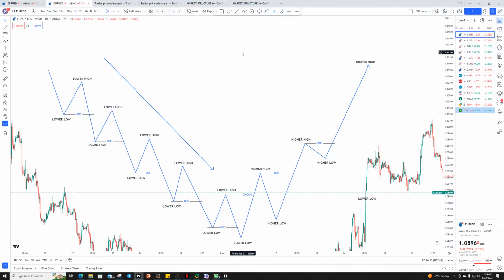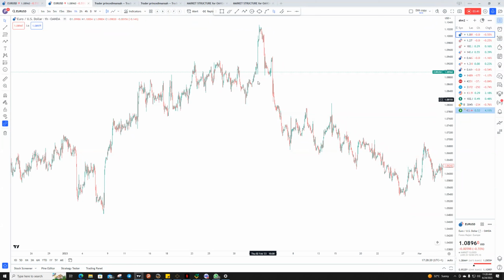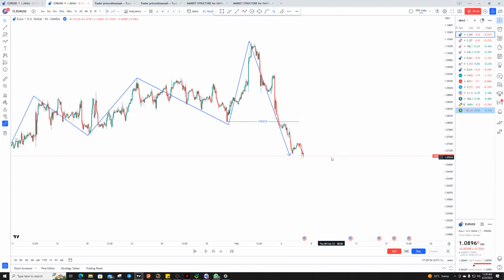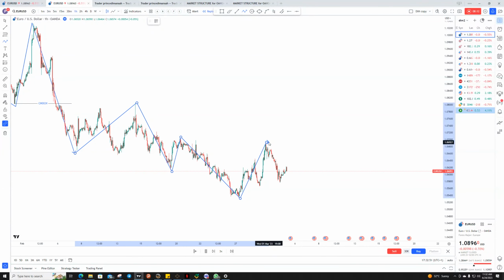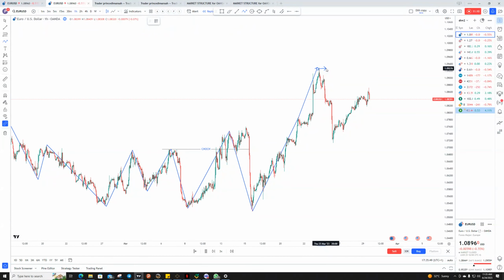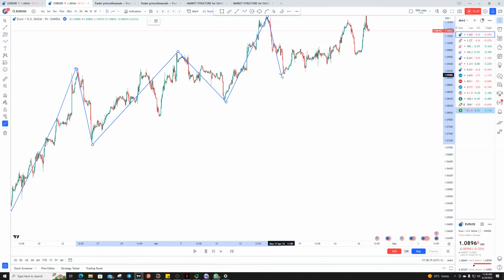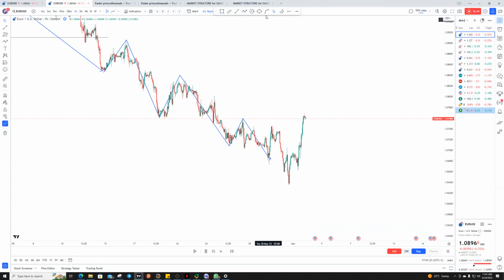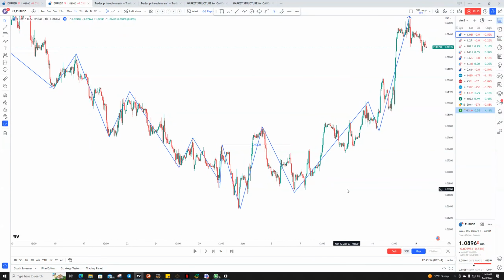MARKET STRUCTURE III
Basic understanding of market structure
Before deciding to participate in the Forex market, you should carefully consider your investment objectives, level of experience and risk appetite. Most importantly, do not invest money you cannot afford to lose. There is considerable exposure to risk in any off-exchange foreign exchange transaction, including, but not limited to, leverage, creditworthiness, limited regulatory protection and market volatility that may substantially affect the price, or liquidity of a currency or currency pair.